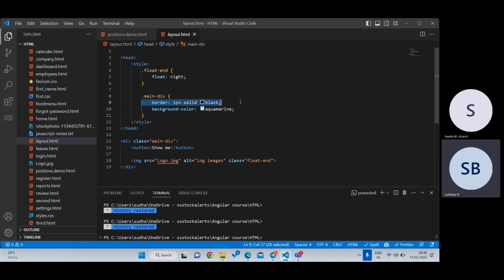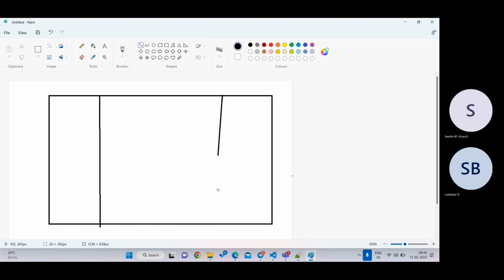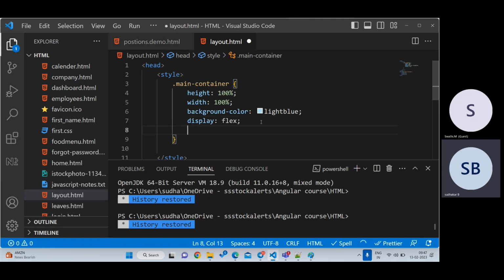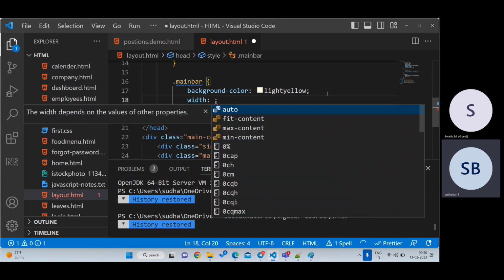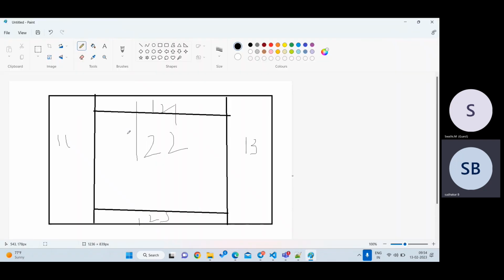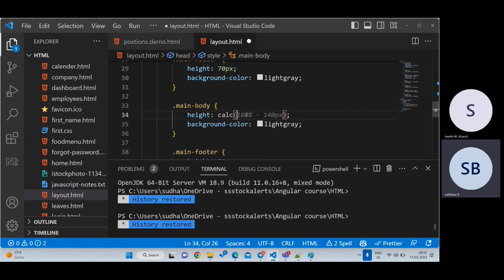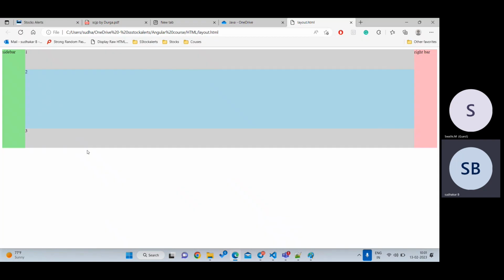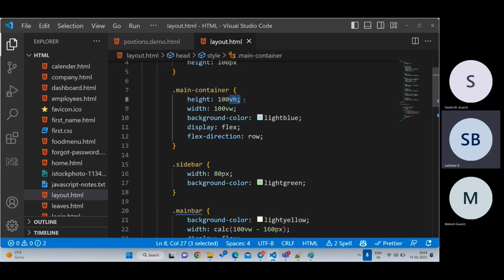Part 6 CSS Tutorial | Flex layout | Grid Layout | Layout design | Website design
Contents:-
Layout design
Flexbox layout
Grid box layout